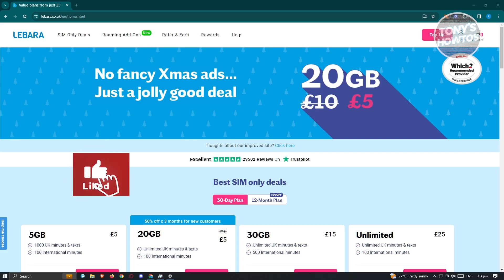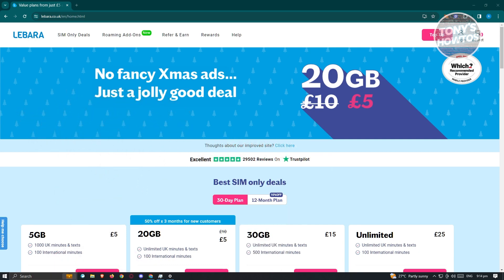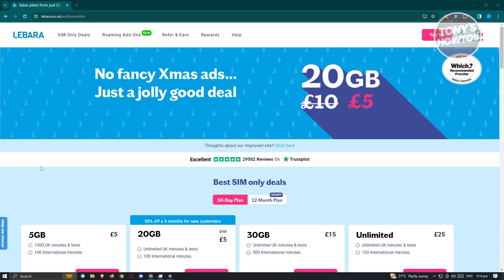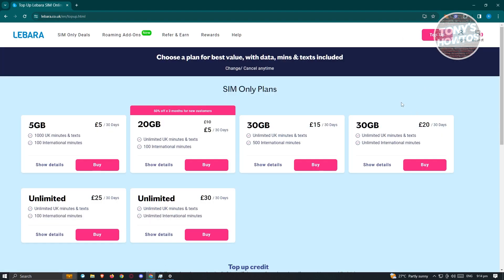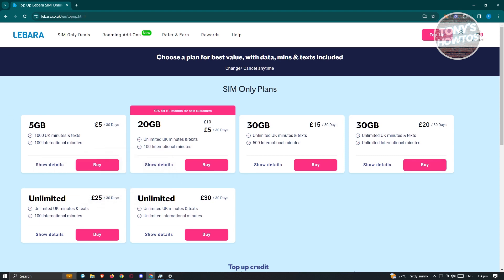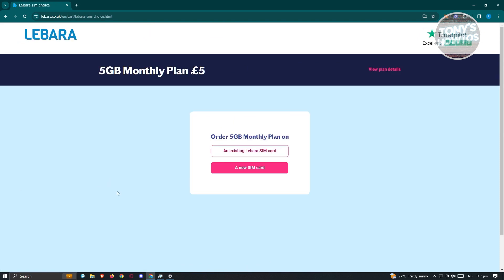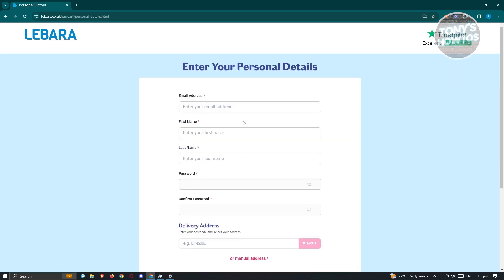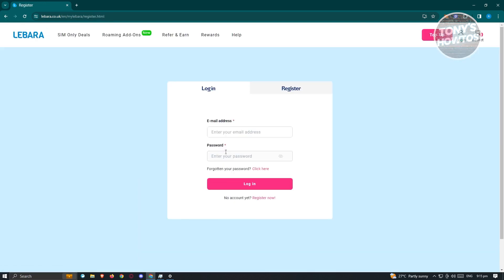How to Recharge Lebara Sim Card (2025)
In this video I show you How to Recharge Lebara Sim Card in 2025. The quick and easy tutorial how to top up lebara sim card. Do you want to know step by step how to add money to lebara sim card in 2025? Yes? Great!